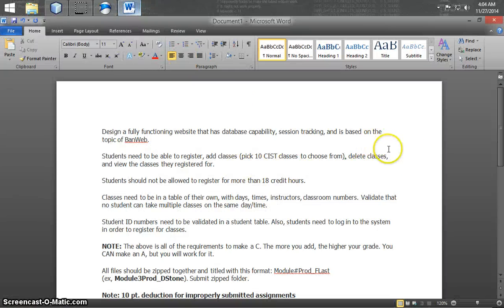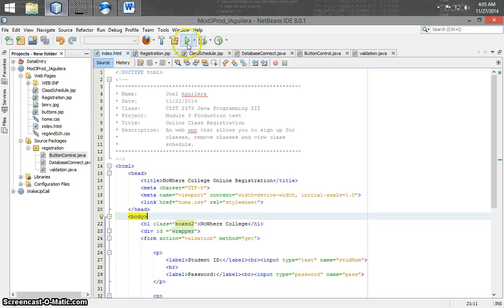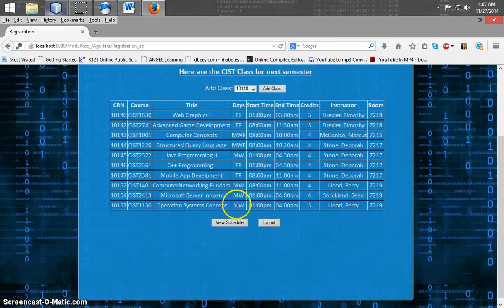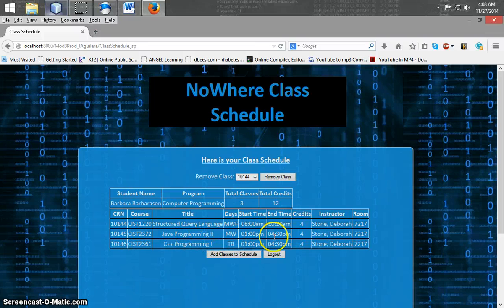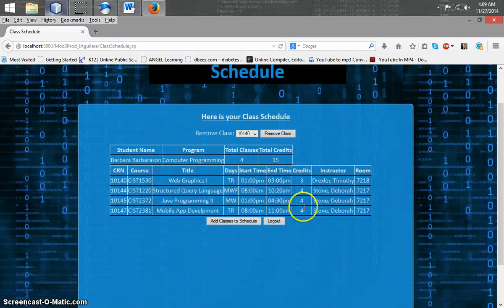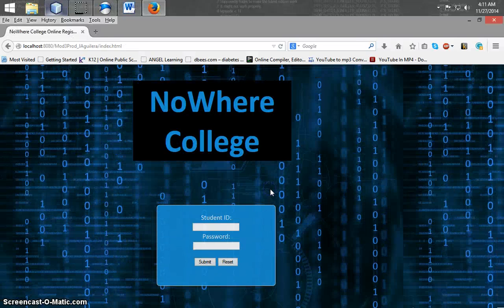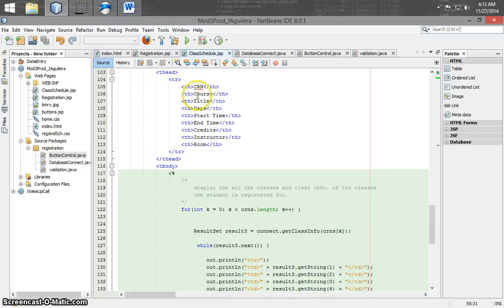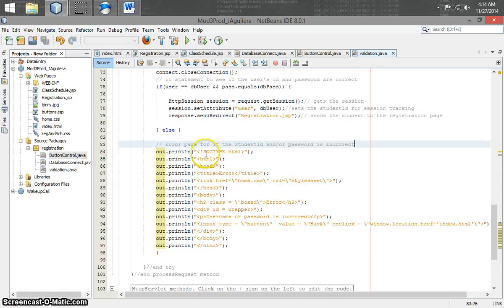Mod3ProductionTest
Module 3 Production for Java Programming III